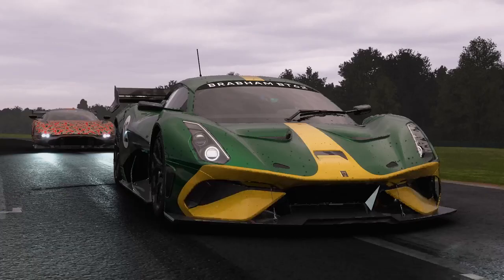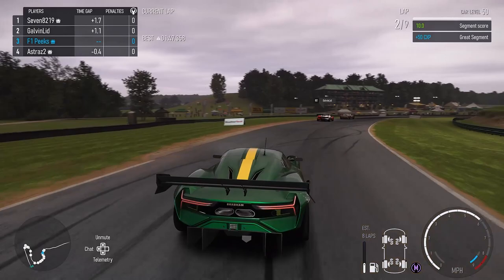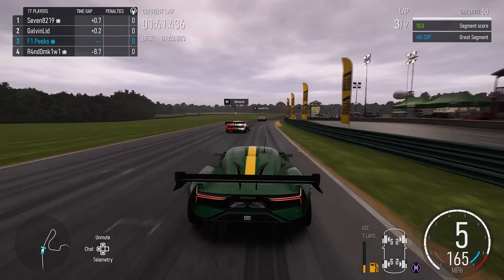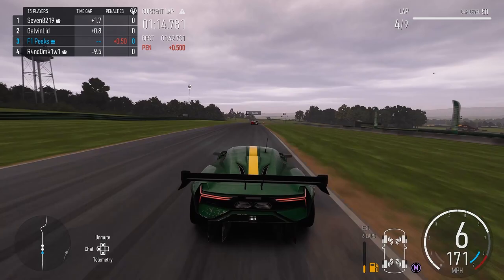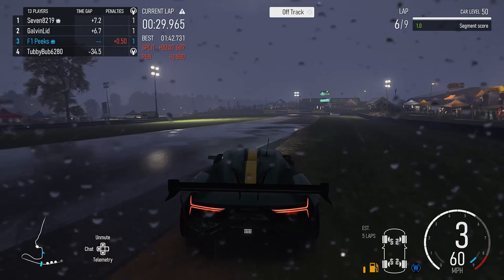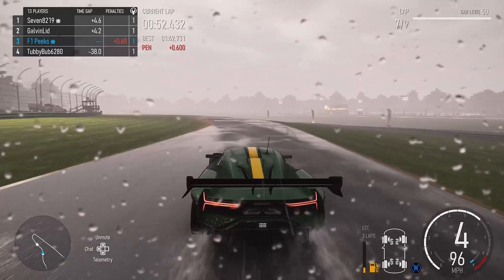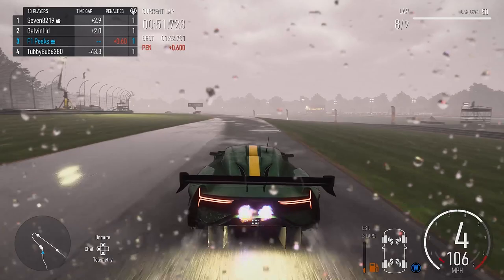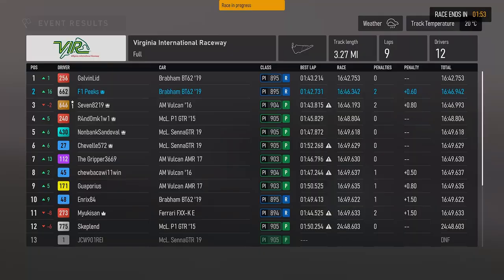Well This Was Unexpected | Forza Motorsport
Forza Motorsport Multiplayer, Manufacturer Sports Car Series:

The rain came out of nowhere.

i got no links...